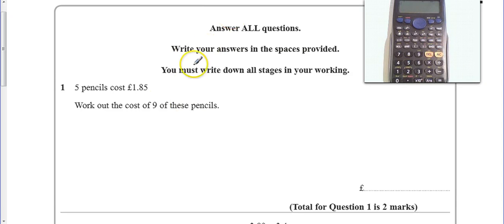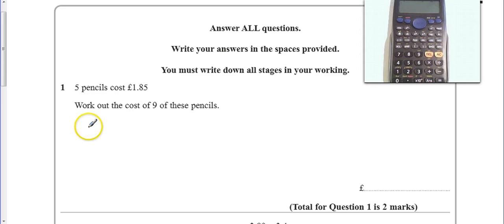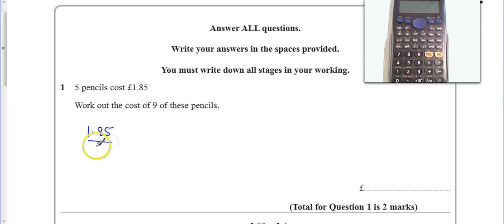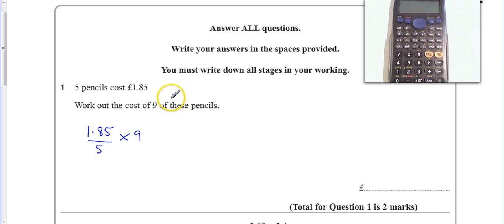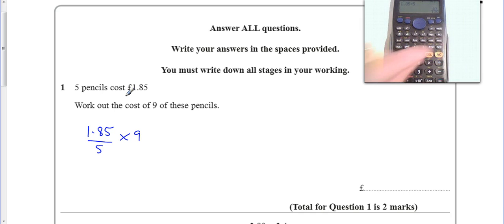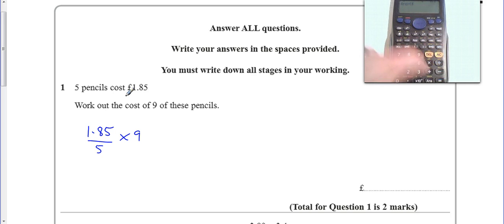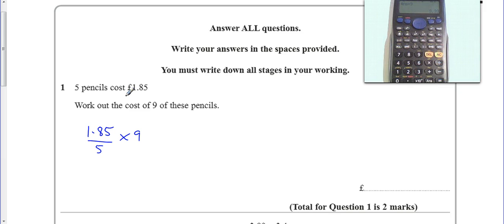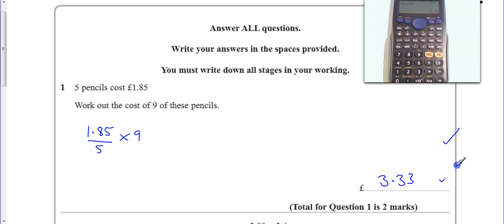Methods Nov 2012 Unit 2H Q01 Number